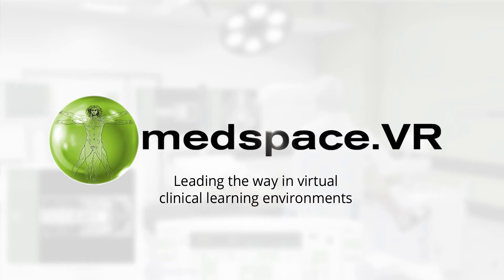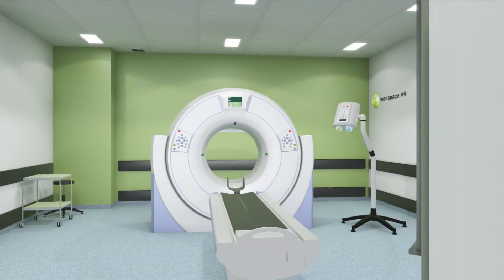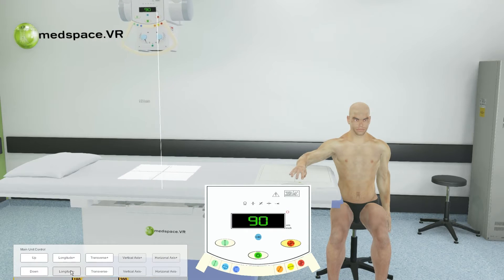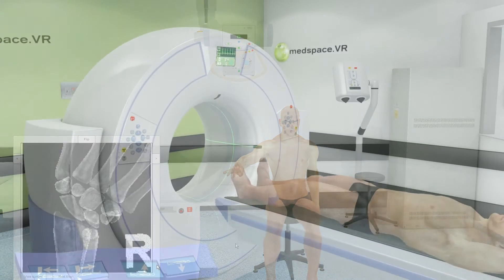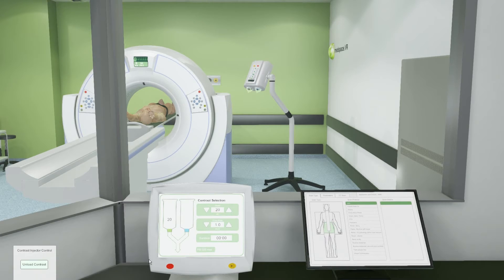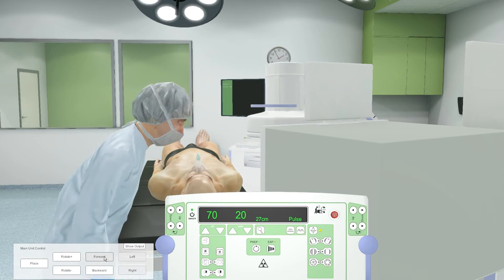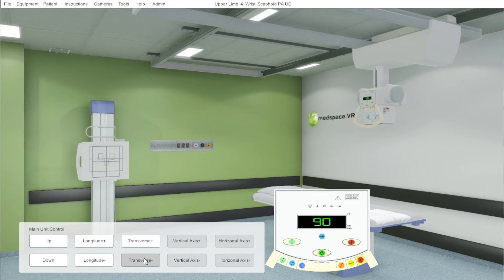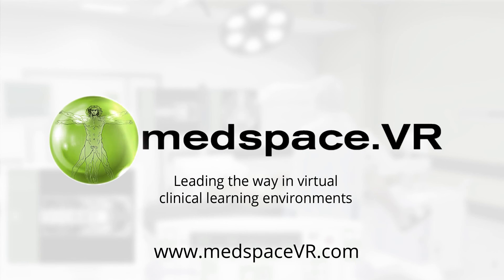Introducing medspaceVR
Introducing medspaceVR.  Leading the way in virtual clinical learning environments.